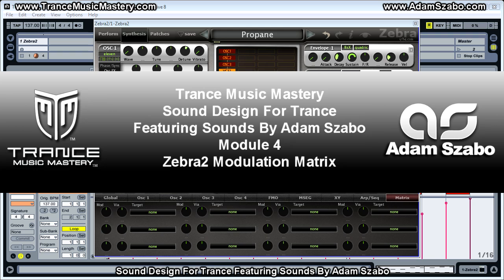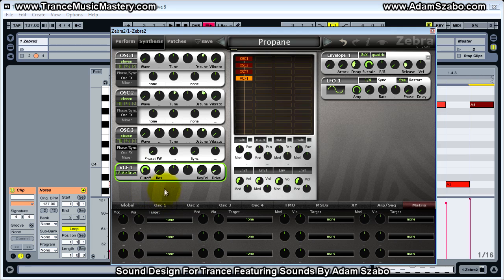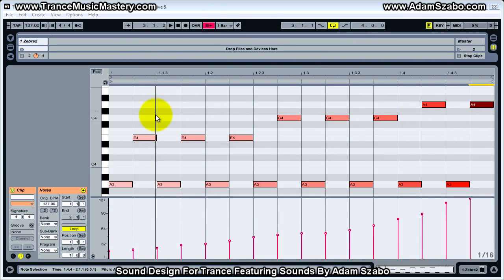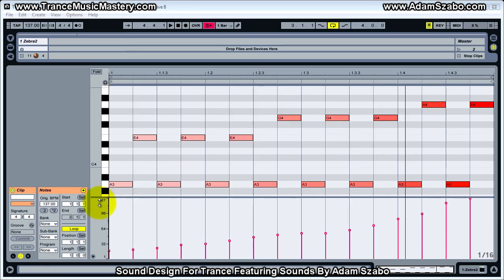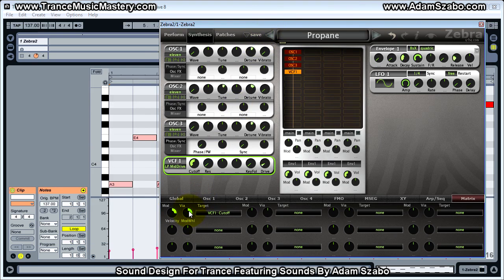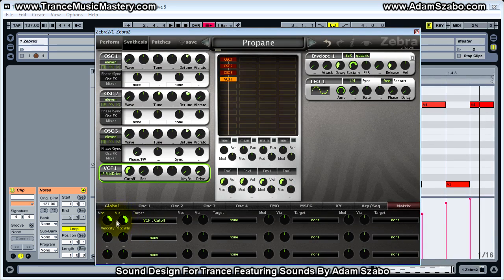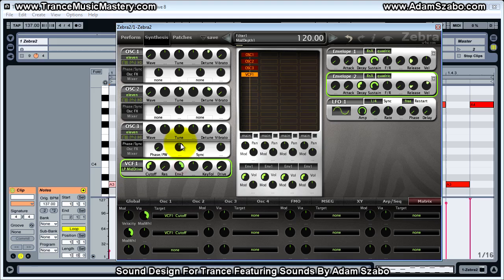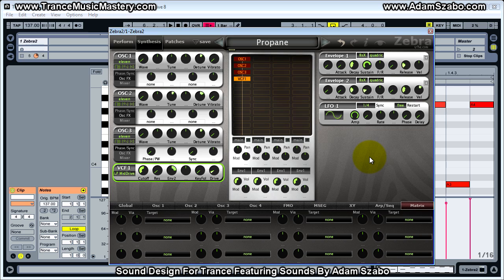Zebra2 Modulation Matrix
In This Video You'll Learn About The Modulation Matrix